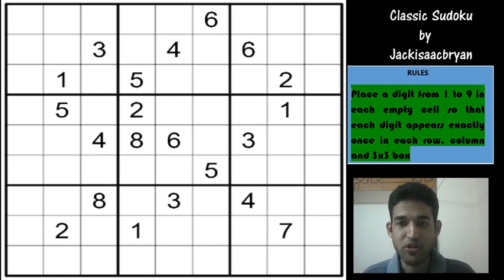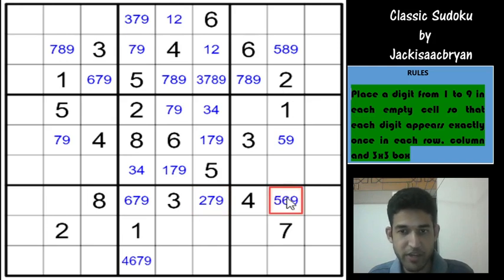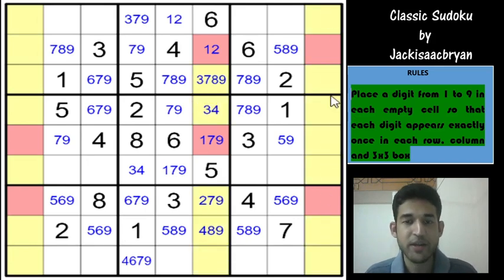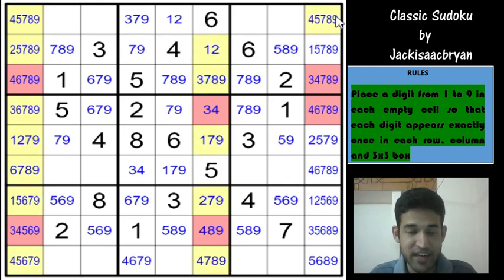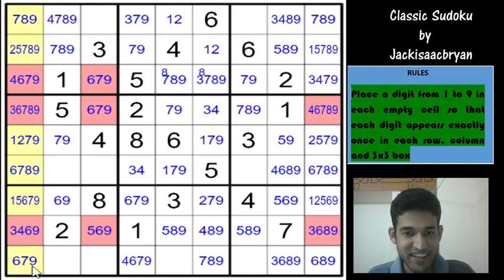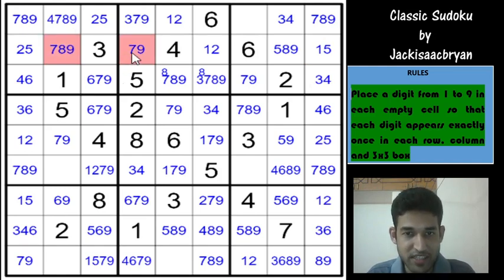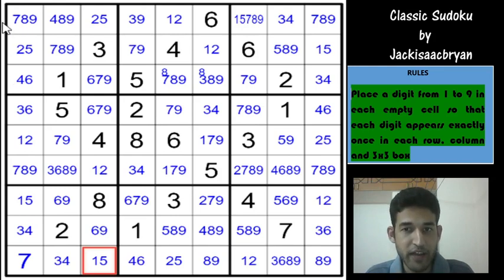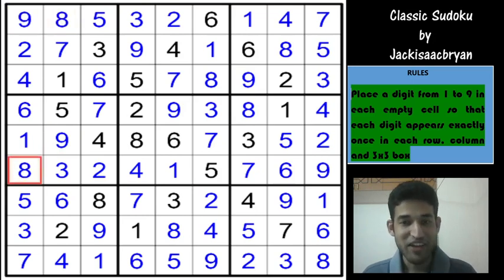The best classic sudoku to get strong in swordfishes !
A mindboggling classic by Jackisaacbryan inspired from the curse Sectum sempra from Harry Potter. The solve path is gripping until the end and the excitement when you finish will be hard to miss. We highly recommend you to check out the video !